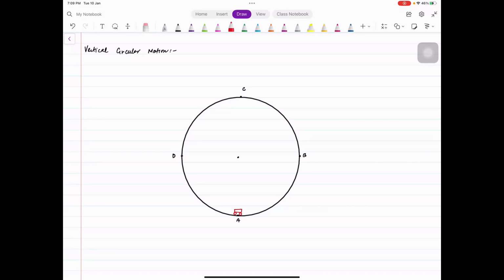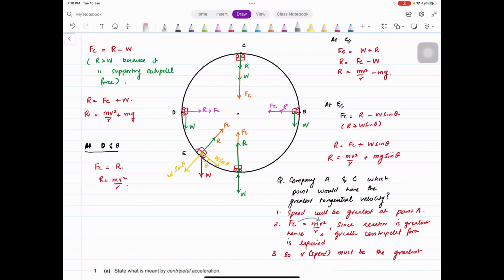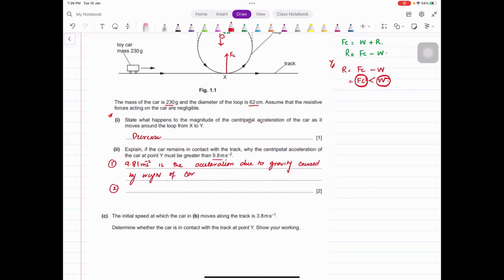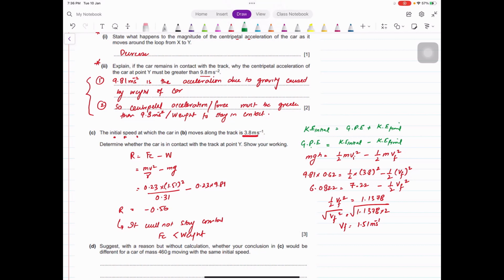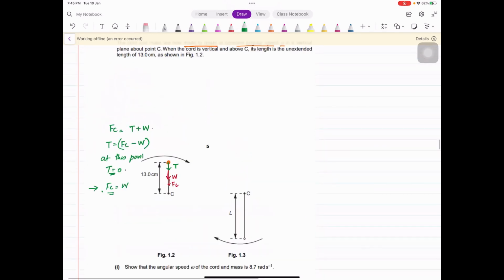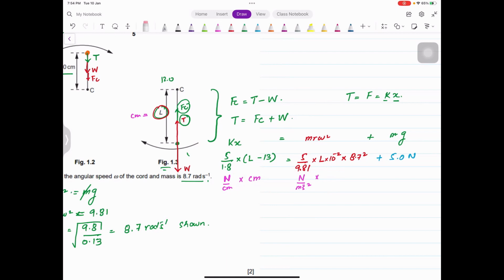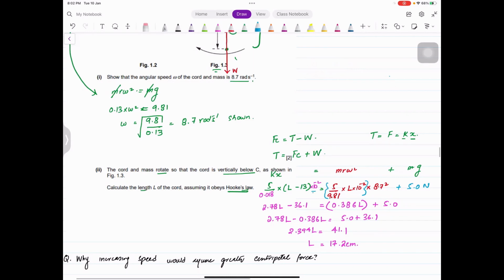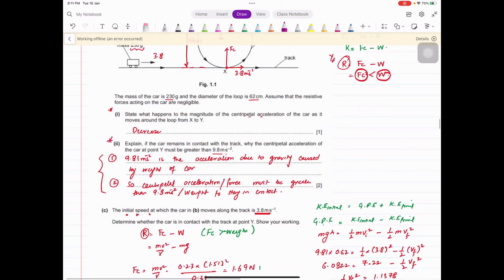[Lecture 2] Circular Motion A2